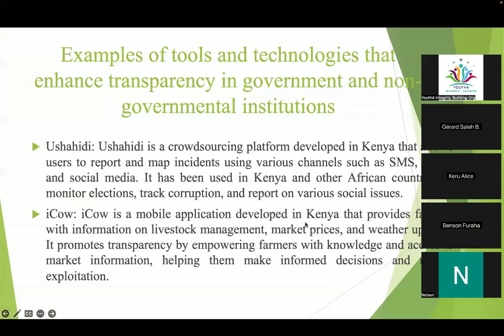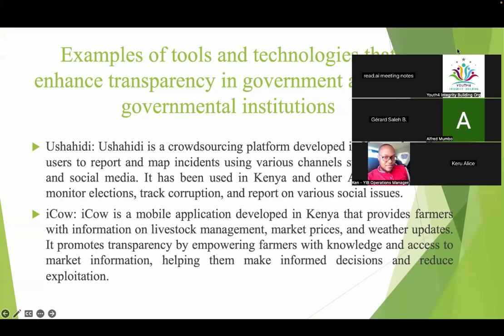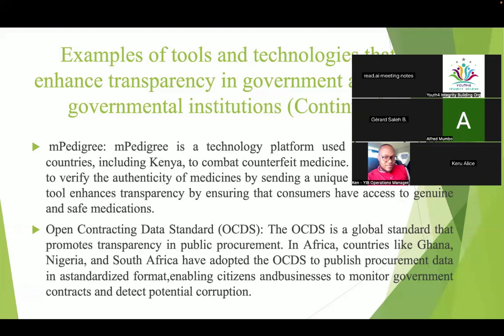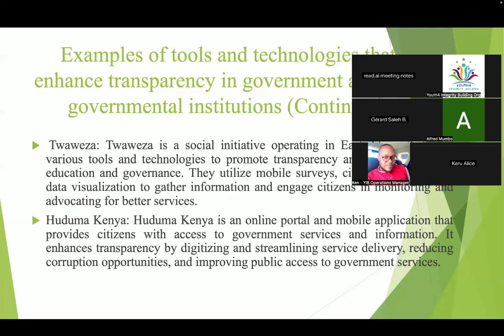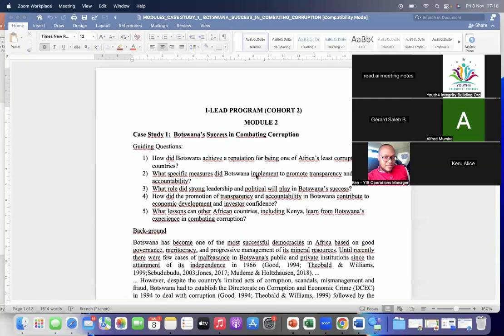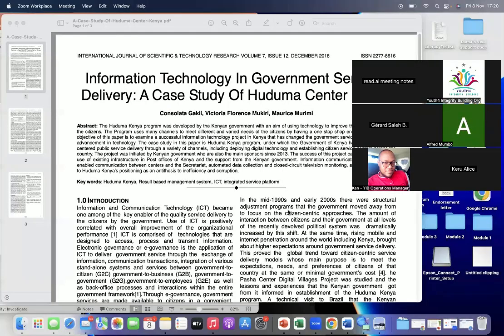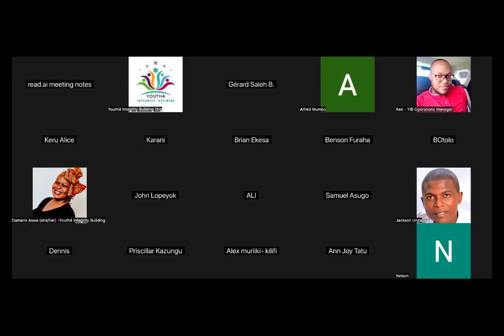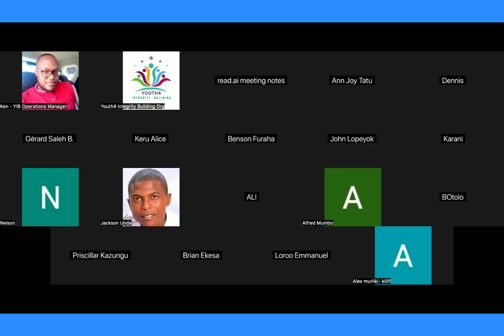Module 2 session two Promoting Transparency & Accountability VEED